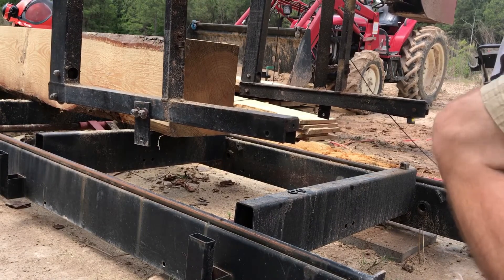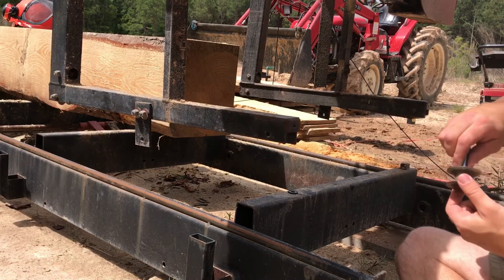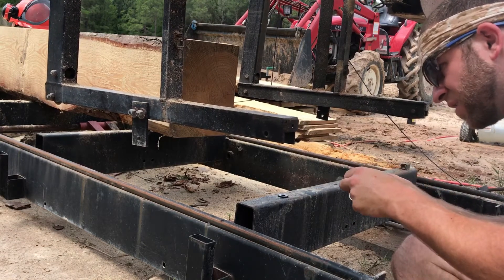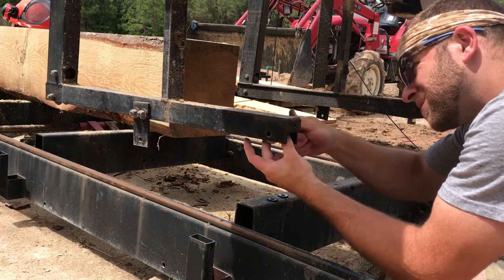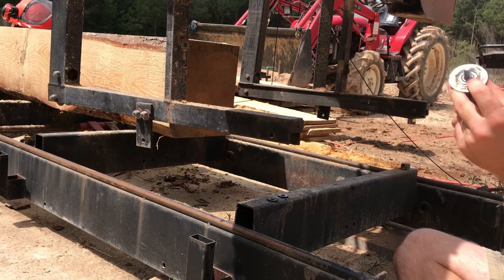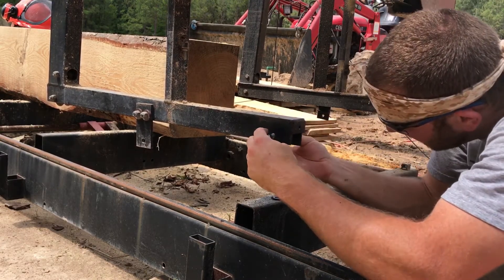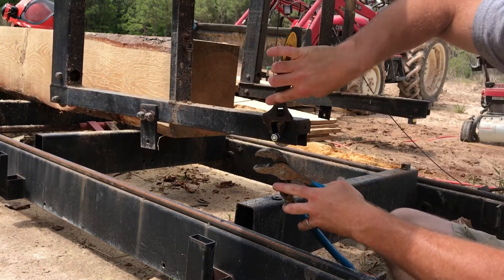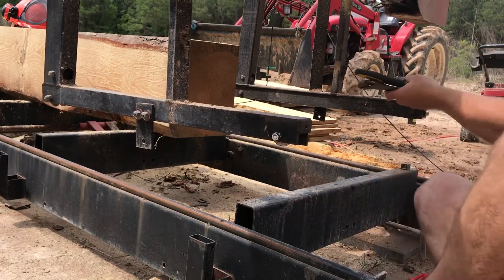Quick Fix on the Sawmill Track Roller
Safety Gear:
Hard Hat/Face Shield/Ear Muffs
Forester Chaps

This is not permanent. Not even long lasting. But it'll get me back up and running for now. I would have preferred a hardened grade 8 bolt but didn't have time to run to a store that had them.